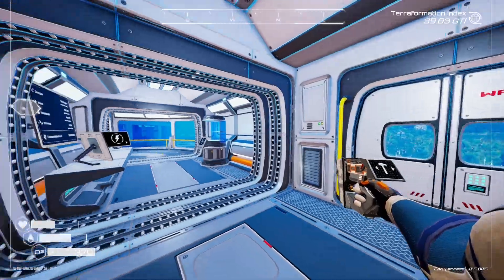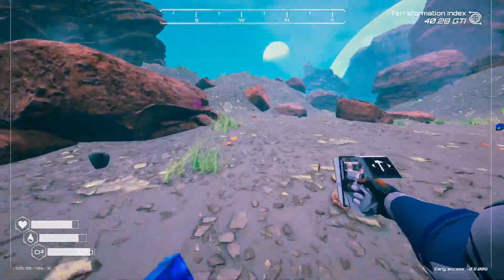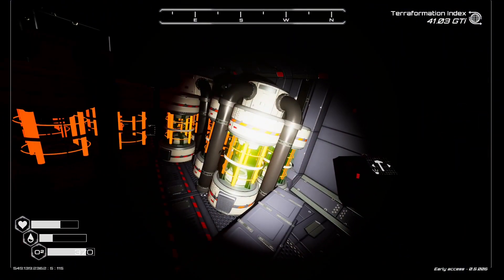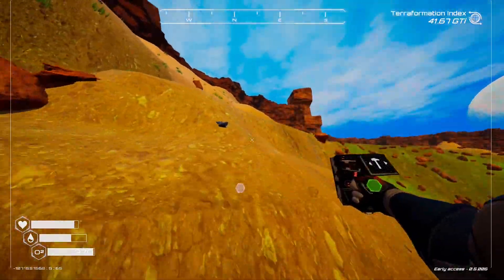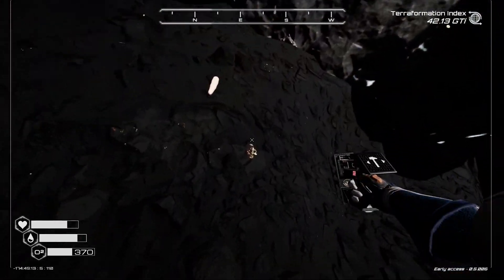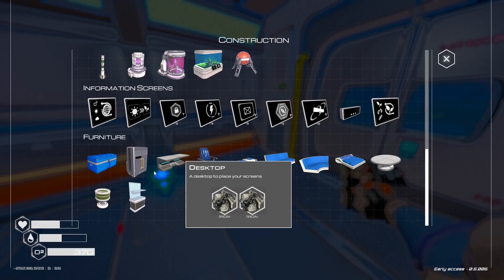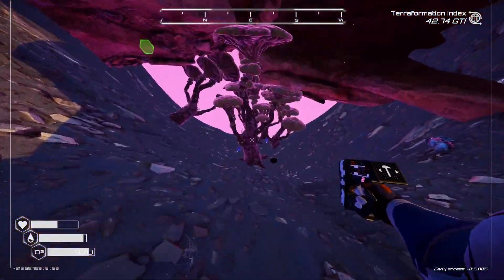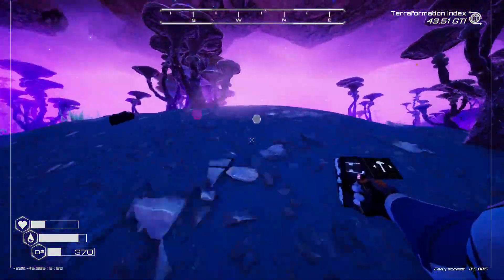Finding And Exploring The New Biomes! The Planet Crafter Gameplay [S01E41]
Let's Play This new Survival Game of 2022 [ The Planet Crafter ], Watch me build my base/house  🔥.